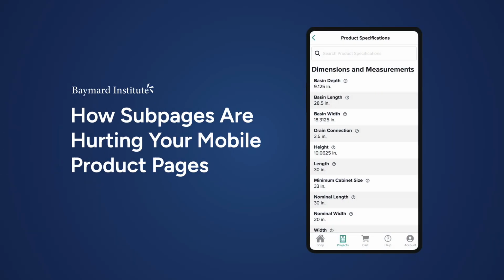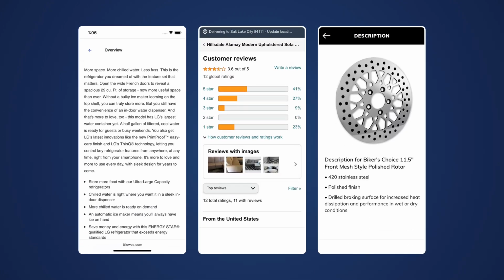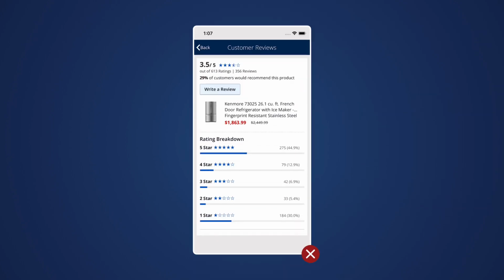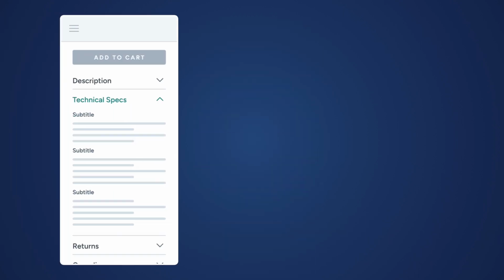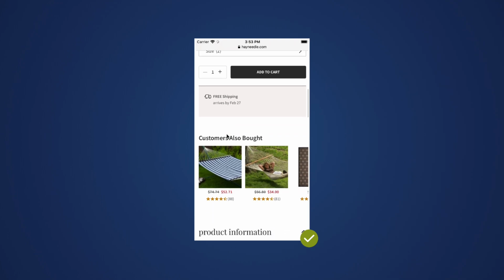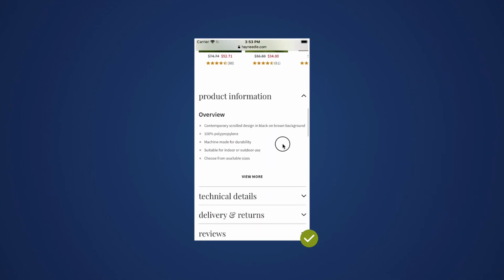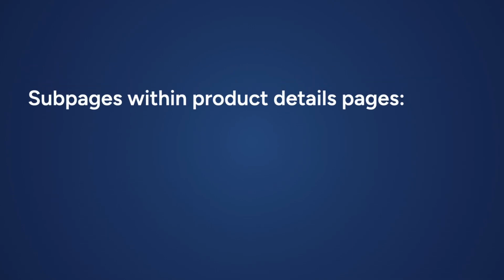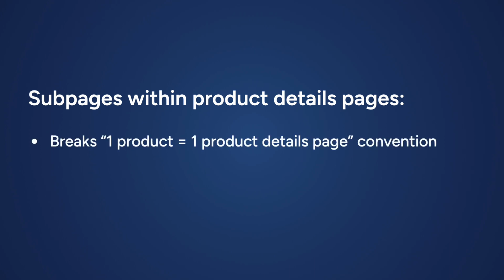How Subpages Harm Mobile Product Pages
Is your e-commerce site's product page design stopping users from finding key information? Baymard Institute's large-scale UX research reveals that subpages on mobile product pages can make it harder for users to find and access important details.

🔍 Key findings from Baymard's large-scale usability testing:
▪️ Many users completely overlooked subpages, assuming the "main page" held all the content.
▪️ Even when subpages were discovered, navigating back often led users to the product list instead of the product page—causing confusion and frustration.
▪️ Examples from user testing (including Amazon!) showed users struggling to access critical information like user reviews, impacting their shopping experience.

💡 Best practice: Avoid subpages altogether on mobile product pages.

Have you faced navigation challenges like this on your site? 👇

Want to ensure your product pages deliver the best experience? Explore our blog articles on product page UX

About Us:
Get instant access to over 150,000 hours of UX research with a Baymard subscription. With 650+ UX best practice guidelines and countless UX insights at your fingertips, Baymard empowers your team to Improve ROI on your UX projects and increase confidence in UX decisions like never before.